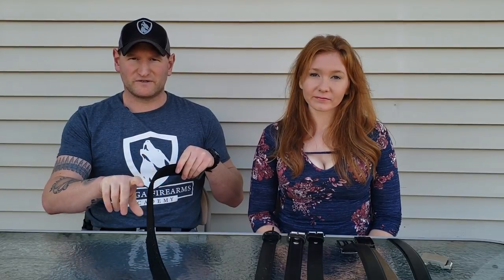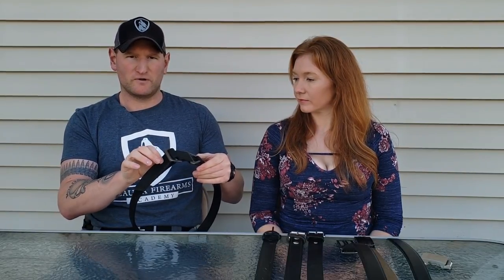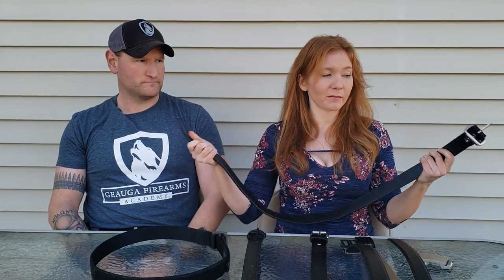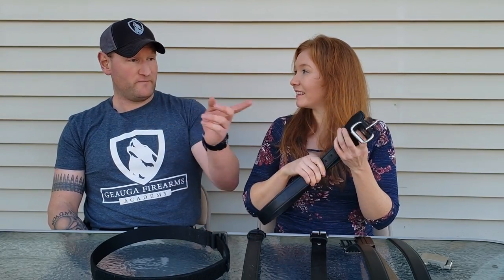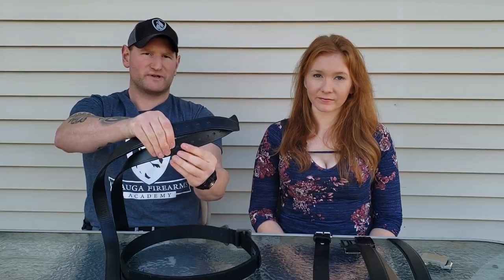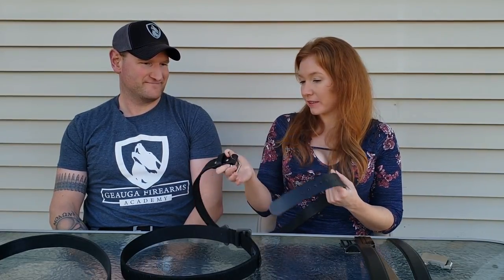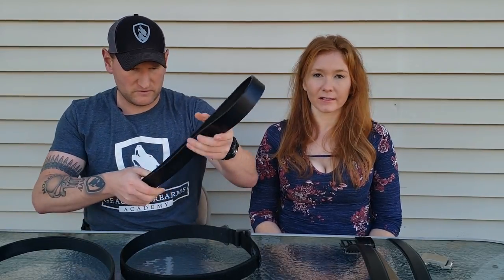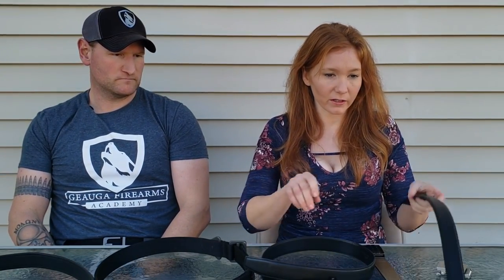How to CCW | Gun Belts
They review different gun belts for men and women.

Belts in video:

Blackhawk Instructor Belt